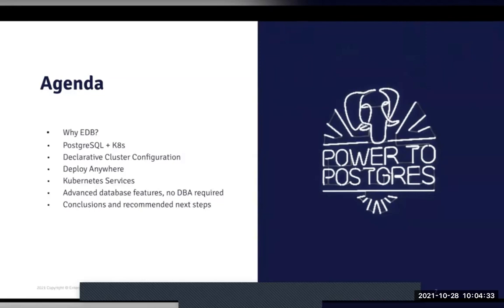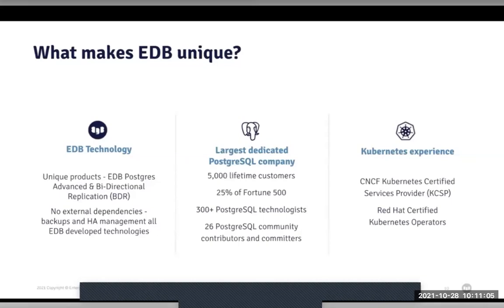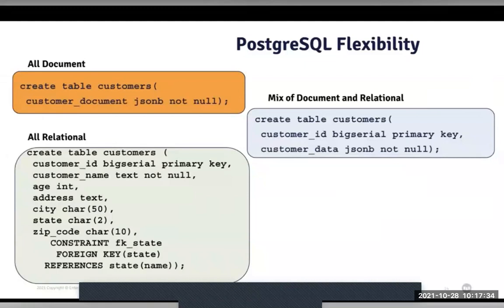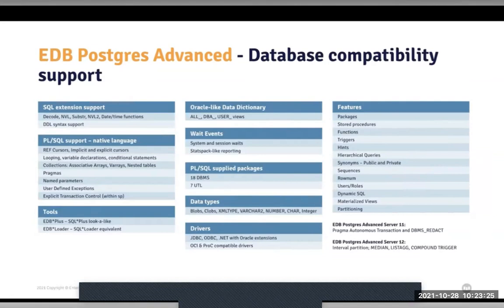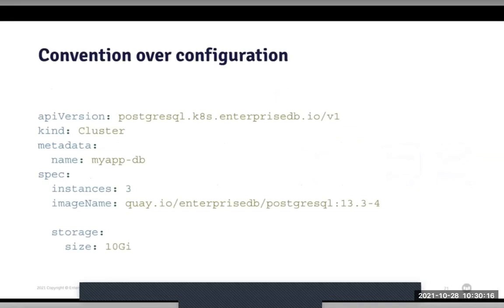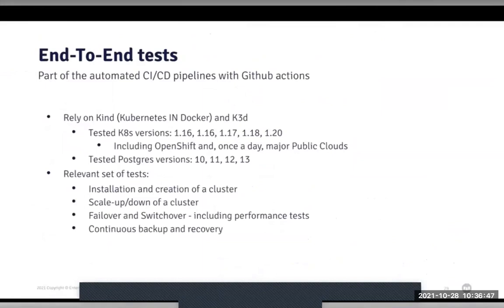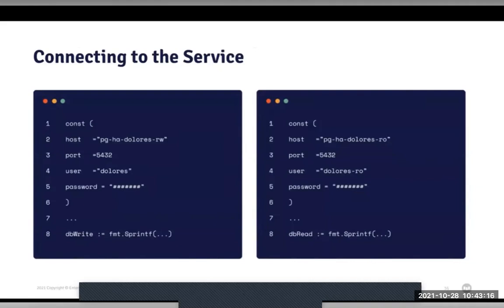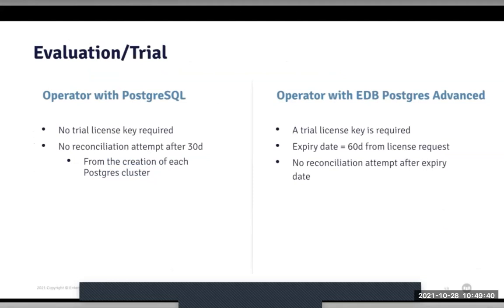Webinar: Develop Cloud-Native Apps on Kubernetes with Postgres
Kubernetes has become a popular platform among application developers for building cloud-native applications. They value the flexibility to deploy anywhere, automate tasks, and expedite production.

At the same time, PostgreSQL has increasingly become the database of choice among application developers.

For anyone who has deployed or looking to deploy CloudNative PostgreSQL, a big question is how do I get connected and then how to leverage built-in features.

Join us during this session as we talk about what's next after you have deployed a PostgreSQL cluster using EDB's Kubernetes Operator.

Speaker: Adam Wright, Senior Product Manager, EDB